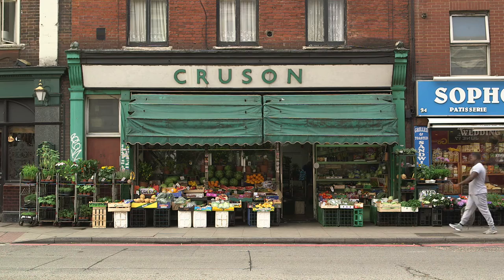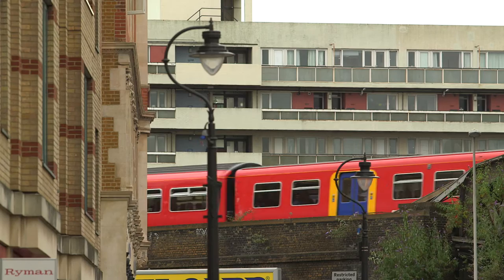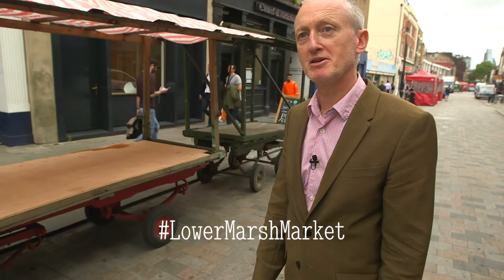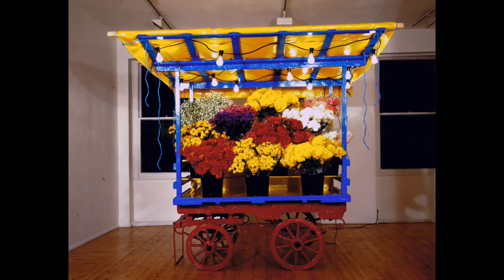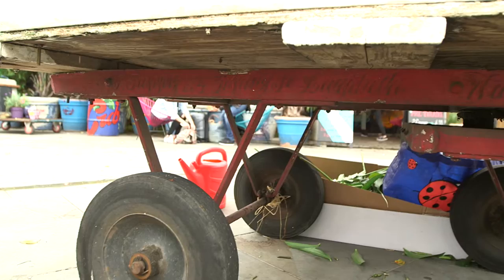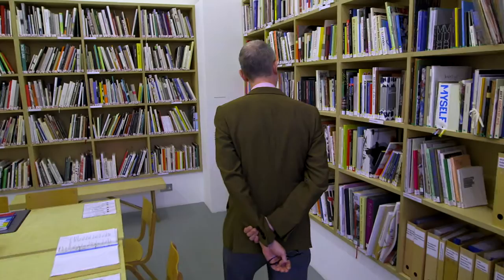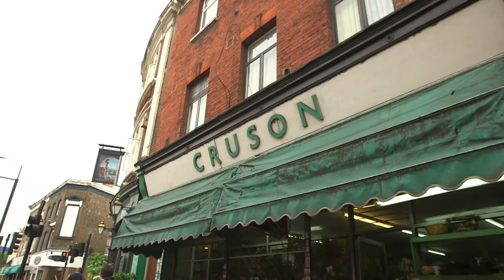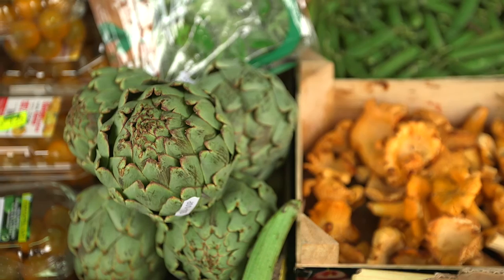South London Secrets with... Michael Landy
Part of a mini-series of films exploring hidden cultural haunts in the local area, hear artist Michael Landy's south London secrets. Landy exhibited at the South London Gallery in 2010 with his acclaimed 'Art Bin' installation.

The film was produced by Culture Shock Media in collaboration with the Guggenheim and the South London Gallery for the exhibition 'Under the Same Sun'.